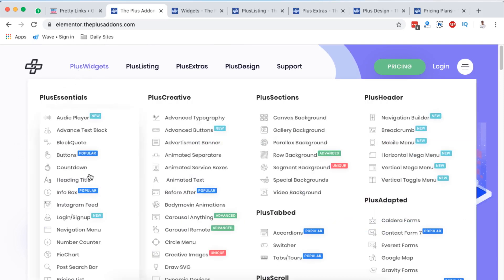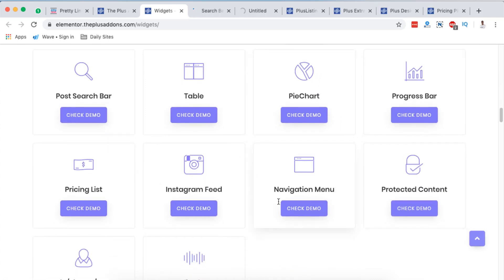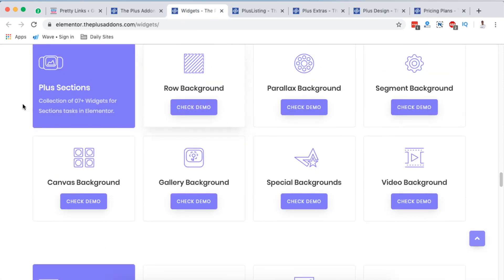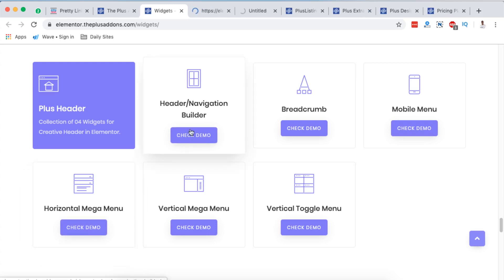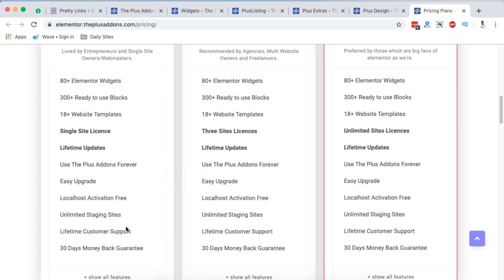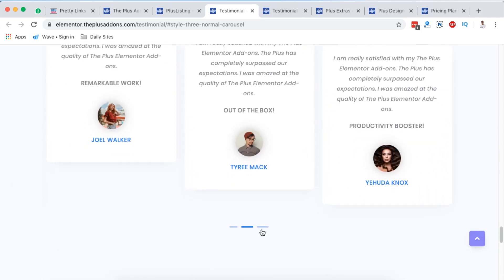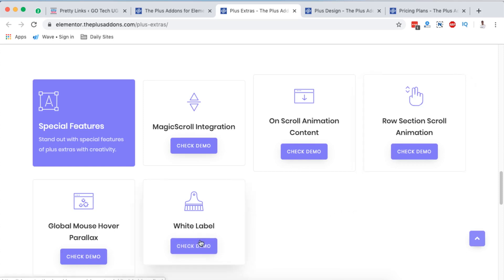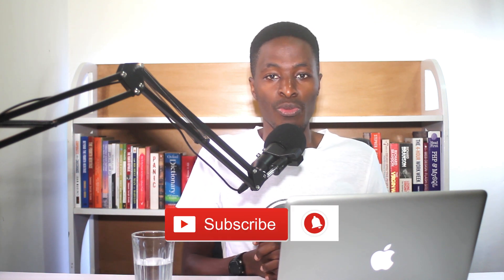The Plus Addons For Elementor: 300+ Widgets, Blocks & Templates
In this video, am going to share with you some of the outstanding elementor widgets and elements made my the plus addons for elementor. They also have a great number of blocks and templates to import and use in your elementor website for free.

PS: My apologies on my voice in this video. I'll do better in coming videos.

Kwehangana Hamza
36869, Kampala